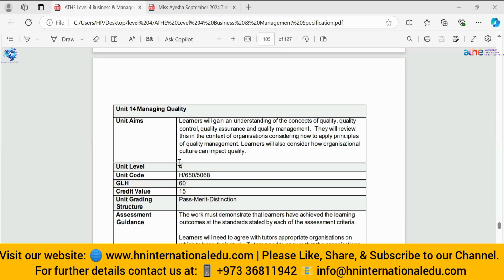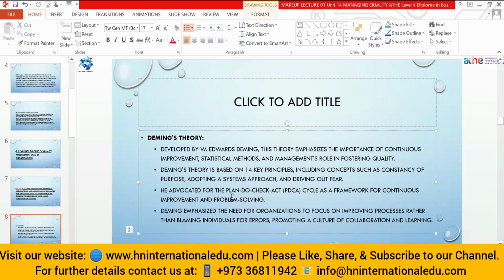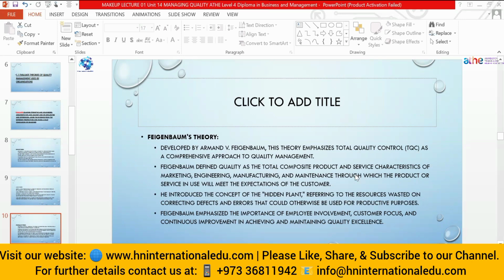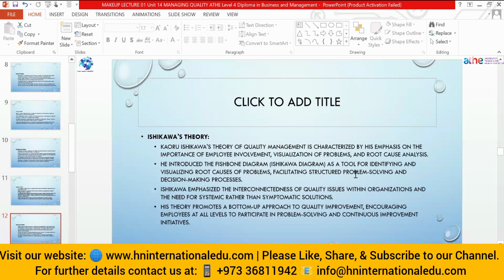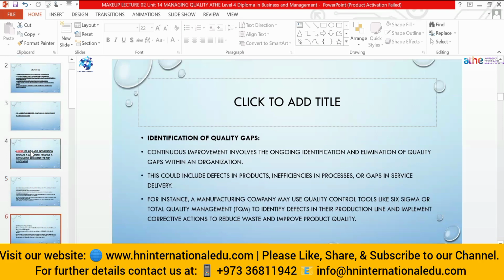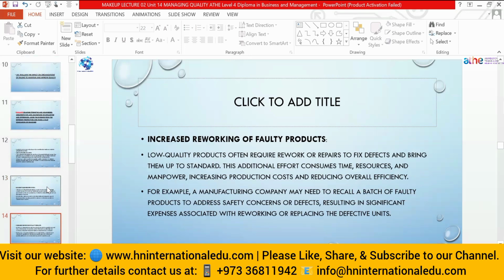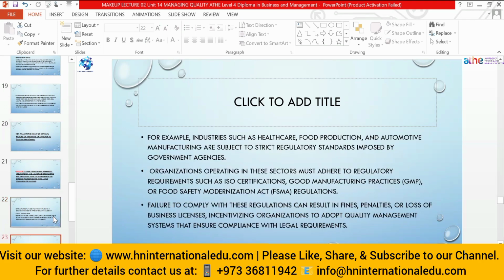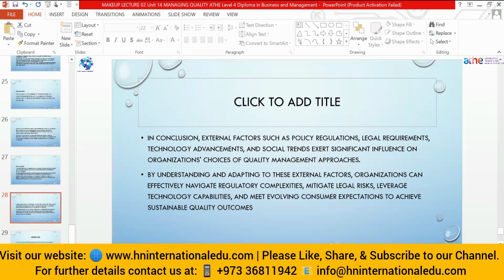Managing Quality Make-up Lecture No. 01 Part 4 B3 ATHE Level 4 Business Management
➤ MBA
➤ MSc. Information Technology
➤ Accounting
➤ Business & Management
➤ Computing
➤ Coaching & Mentoring
➤ Education & Training
➤ Health & Social Care
➤ Law